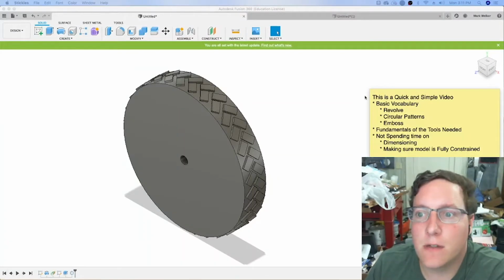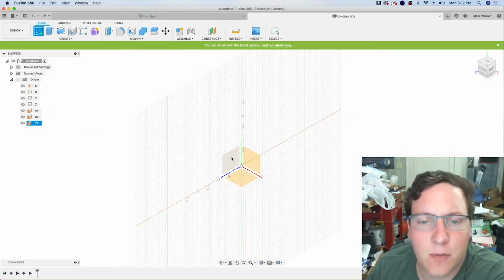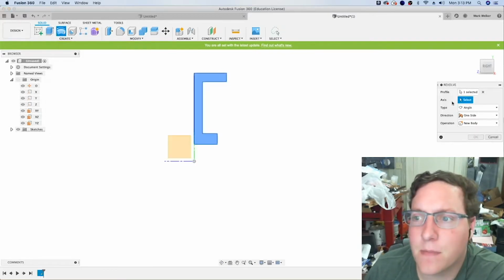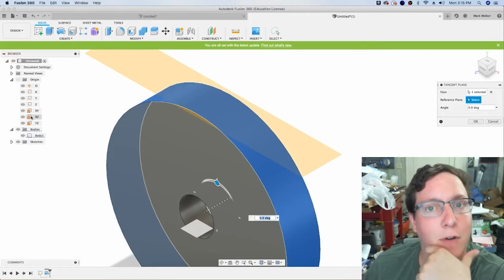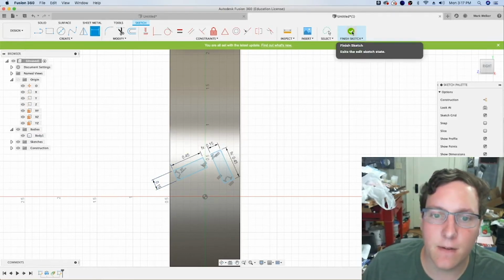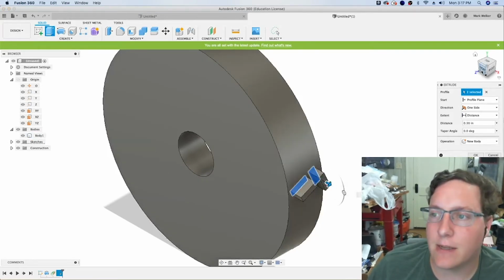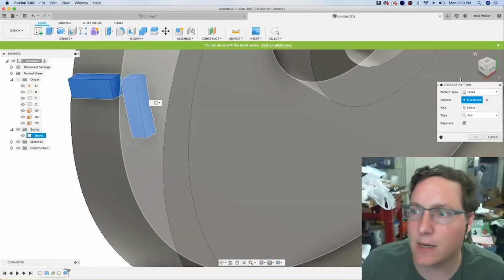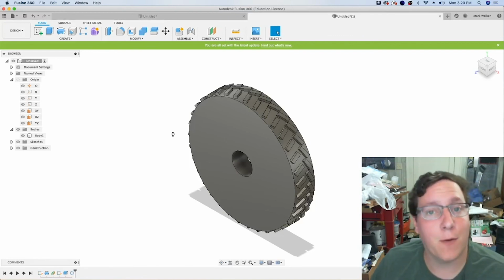Fusion 360 - Modeling Tread Patterns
A quick and simple model on how to add tread or other patterns to round / rotated models.

As a quick and simple, be aware that not everything is fully dimensioned or fully constrained, and the main focus of the video is to give some guidance on the tools and techniques that maybe used.

Tools used
* Lines and Arcs
- Including construction lines
* Rotated Extrusions
* Tangent Planes
* Geometric Constraints
- Horizontal and Vertical
- Parallel
- Perpendicular
* Extrusion from Object
* Circular Patterns